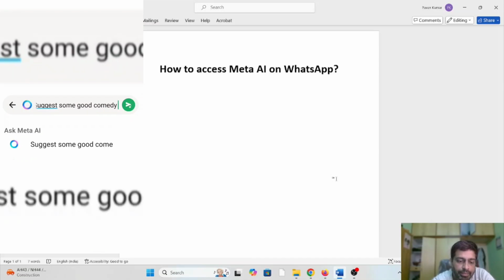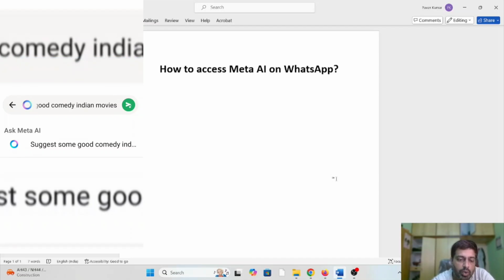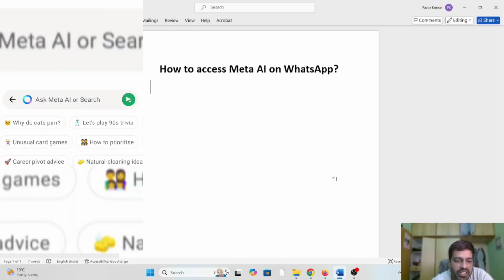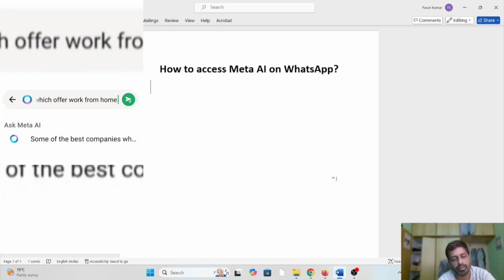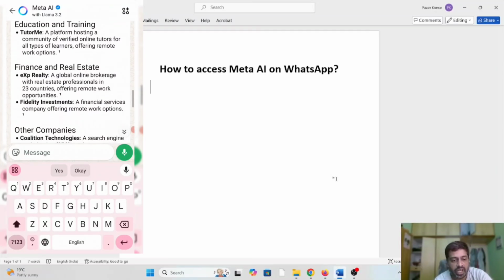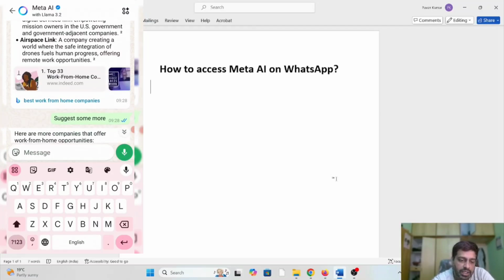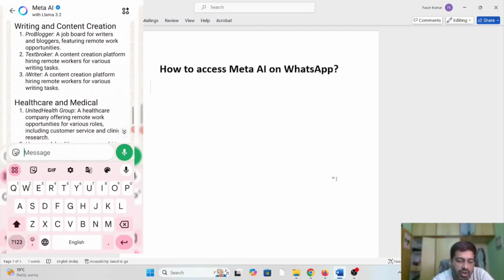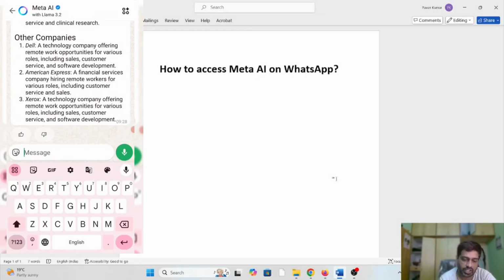How to access Meta AI on WhatsApp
lots of  ❤️❤️❤️❤️❤️